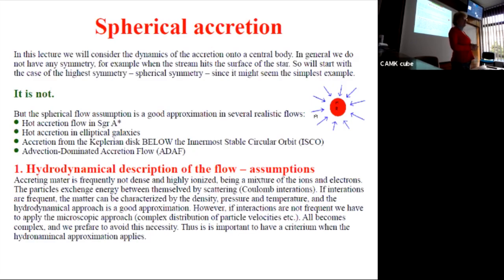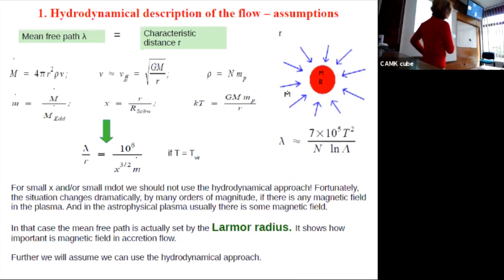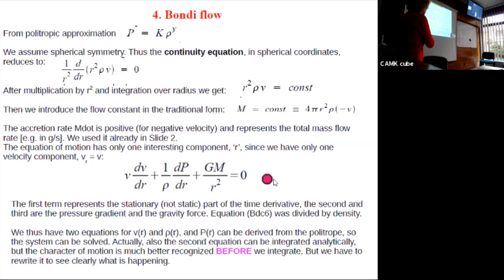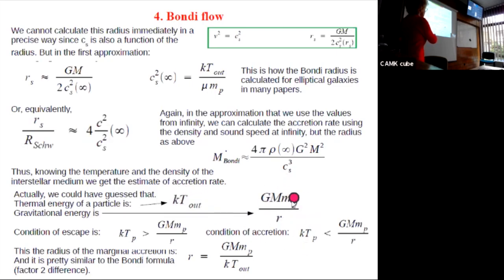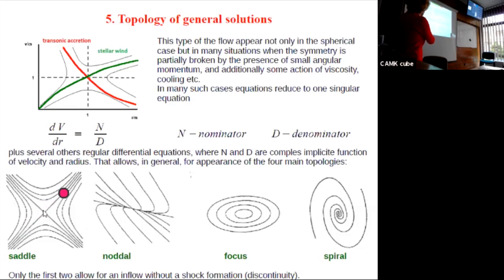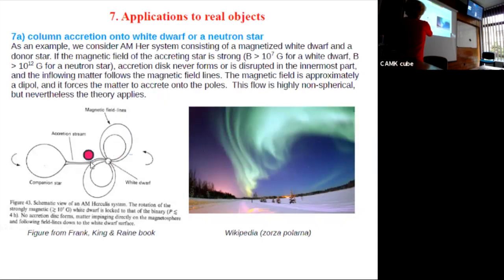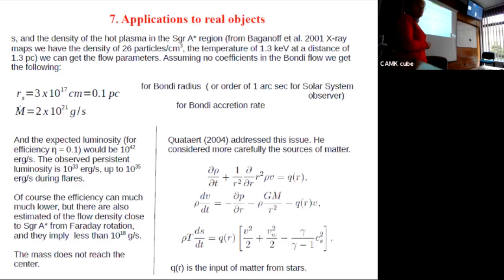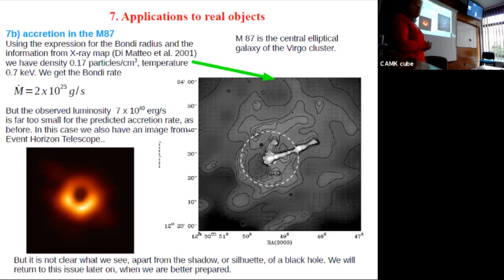CTP PAS Lecture Series 4. Spherical accretion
CTP PAS Lecture Series for the Geoplanet Graduate School. Professor Bożena Czerny. Accretion processes in astrophysics: 4. Accretion processes in astrophysics - spherical accretion. CC: BY-NC